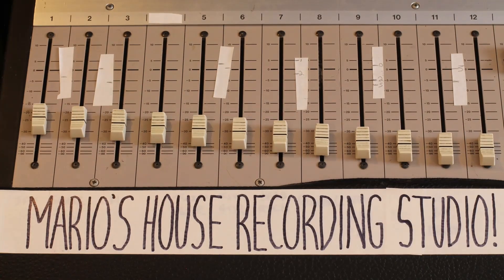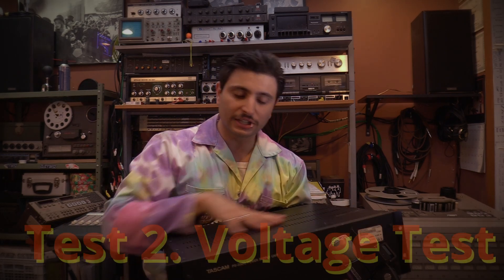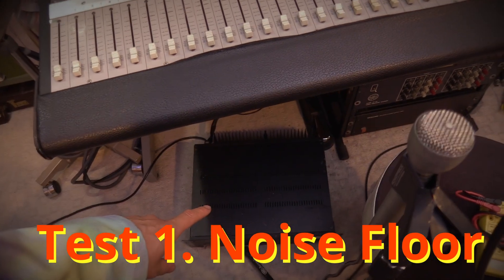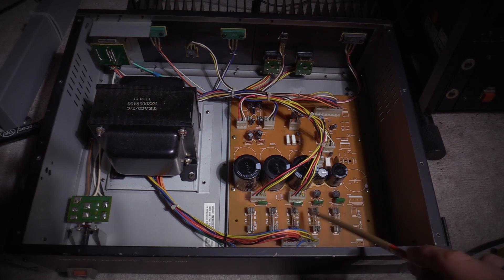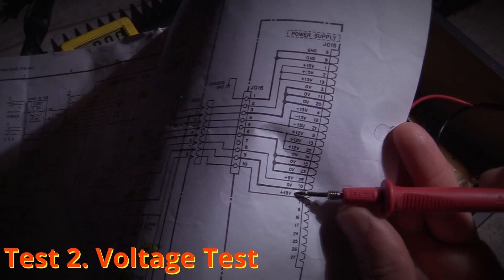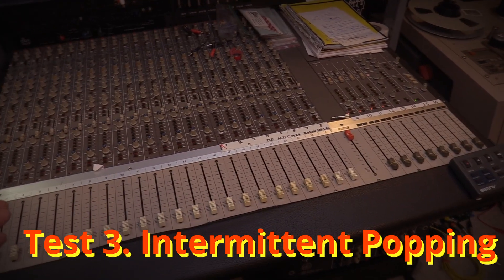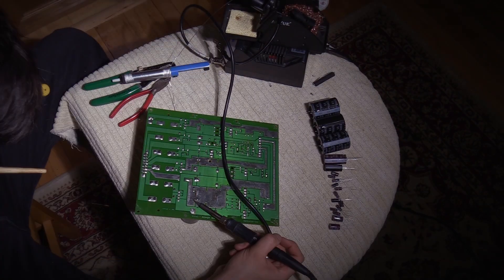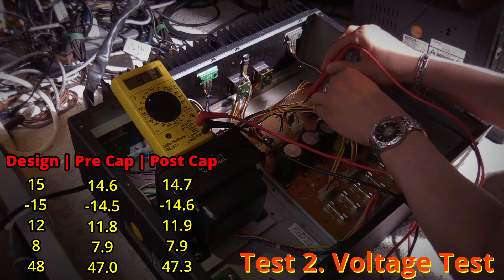Will Recapping My Mixing Board Power Supply Improve Performance?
To recap, this video is about recapping my power supply.

~CHAPTERS~
0:00 - Intro
1:30 - Tests
8:45 - Recapping
11:25 - The Results
11:54 - Conclusion

In today's video we are going to talk about recapping my power supply for my mixing board in order to see if I can lower the noise floor, improve voltages, and remove popping and hissing sounds.

A quick brown fox jumps over the lazy dog.